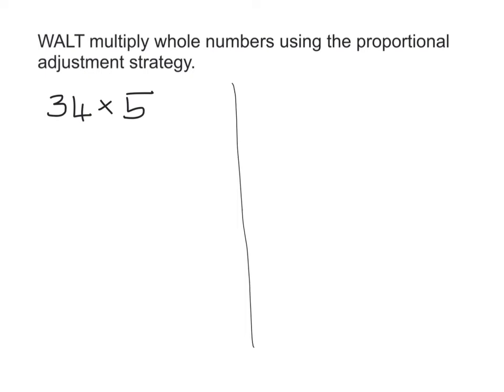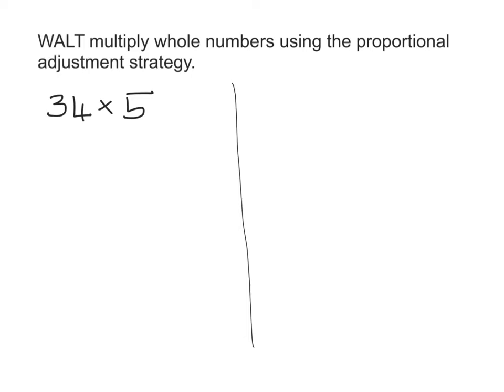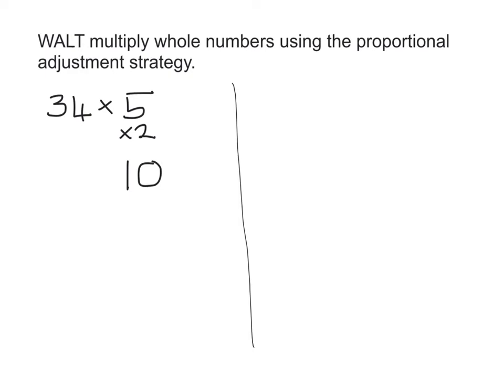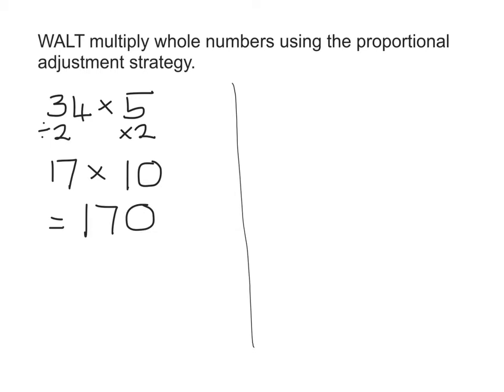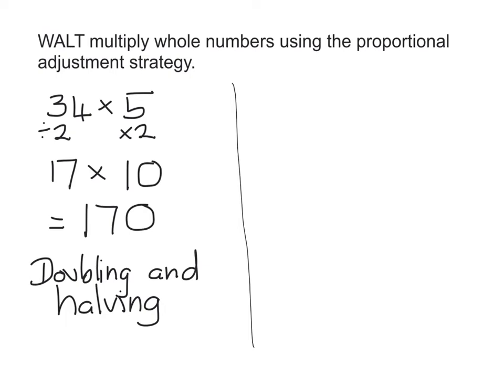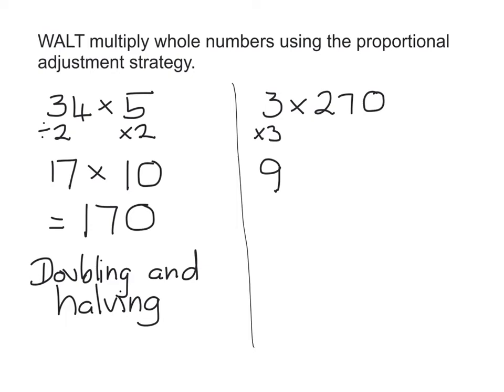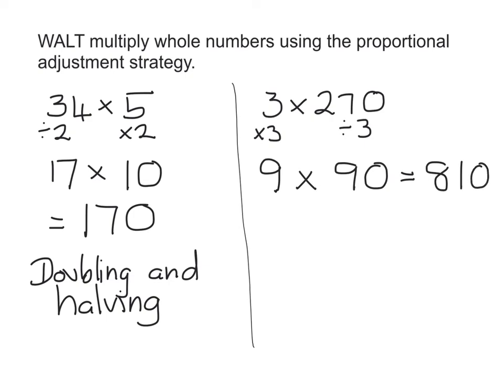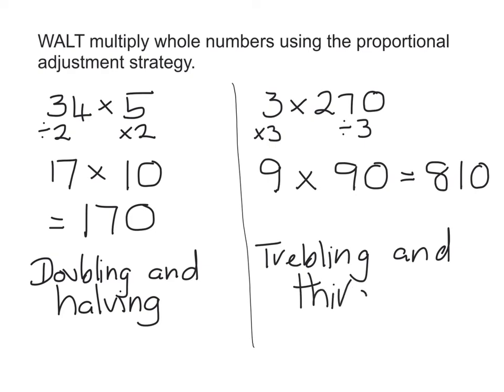Stage 7 Multiply by Proportional adjustment.